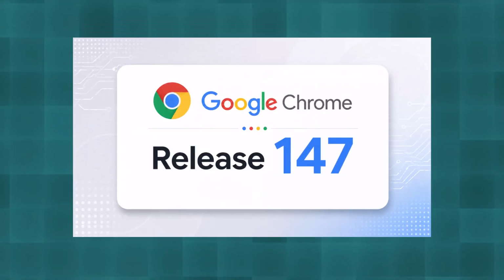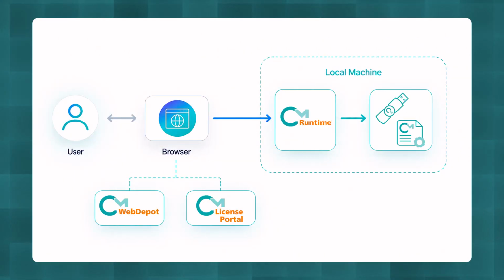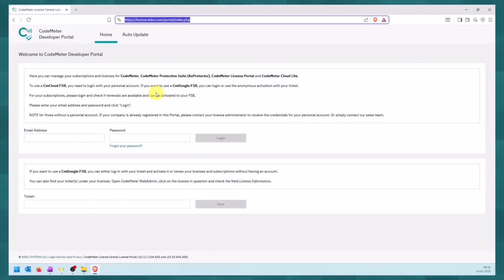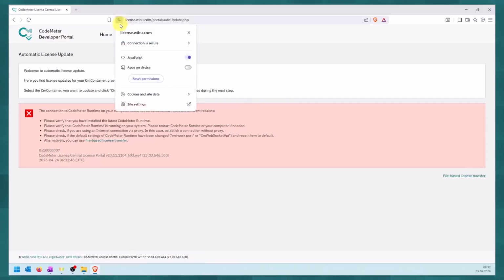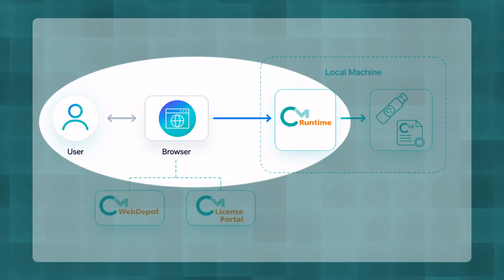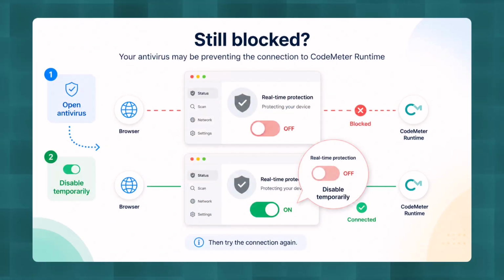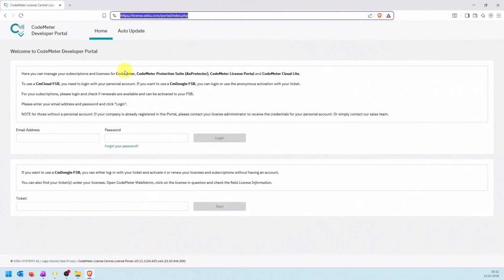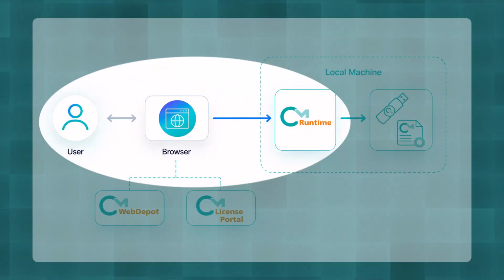Direct License Activation: Browser Permissions in Brave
With Google Chrome Release 147, users must explicitly allow websites to connect from the browser to locally installed applications and services. This affects direct license activation with CodeMeter when CodeMeter License Portal or WebDepot needs to communicate with the locally installed CodeMeter Runtime.

In this tutorial, we show how to check whether access to Apps on device is blocked, how to change the setting to Allowed, and what else to verify if the direct connection still cannot be established.

You will learn how to:
• Switch back from file-based license transfer to direct license transfer
• Enable communication with CodeMeter Runtime
• Check CodeMeter Runtime and antivirus settings
• Allow local browser connections in Brave
• Correct a blocked permission later in Brave site settings

This video focuses on Brave. The same security behavior also applies to other Chromium-based browsers, including Microsoft Edge and Google Chrome.